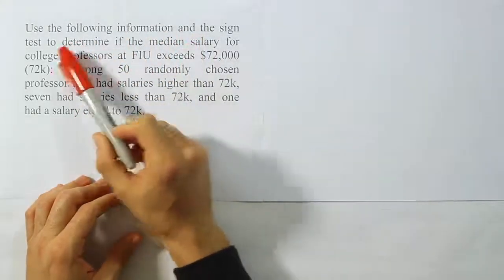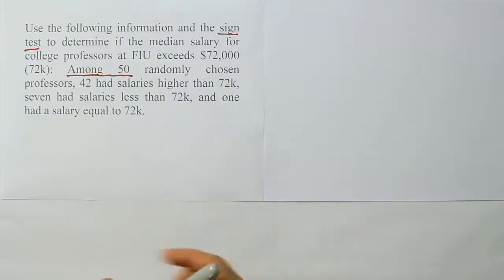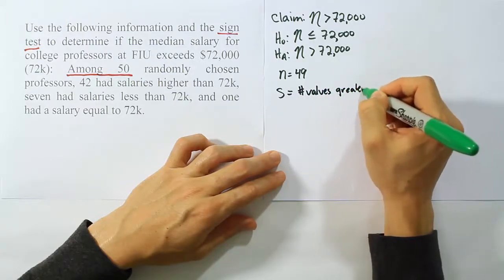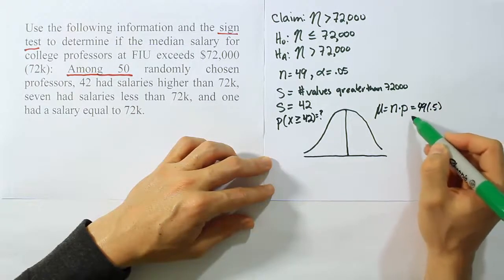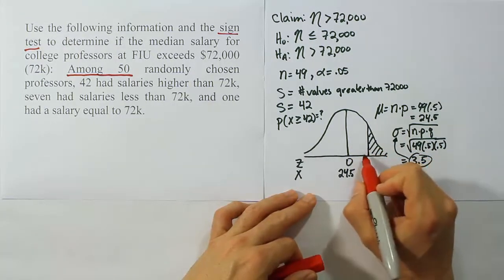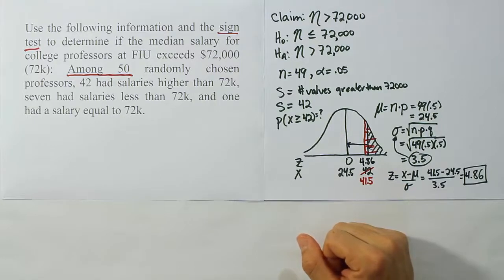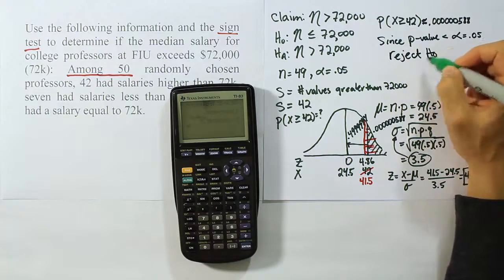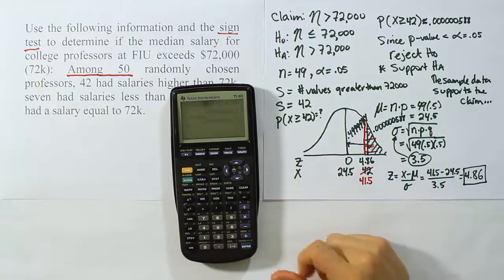Performing a Sign Test the Large Sample Case, Problem 5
In this video, we demonstrate how to use the Sign Test to test a hypothesis when you have a large sample size. In the large sample case, you are essentially performing a normal approximation to binomial probability.